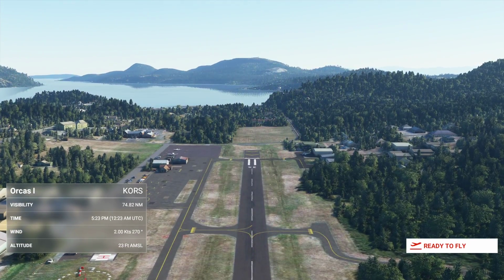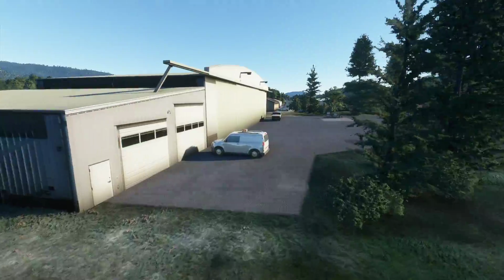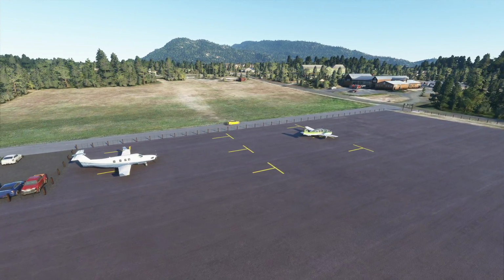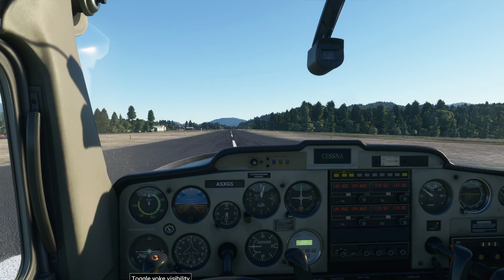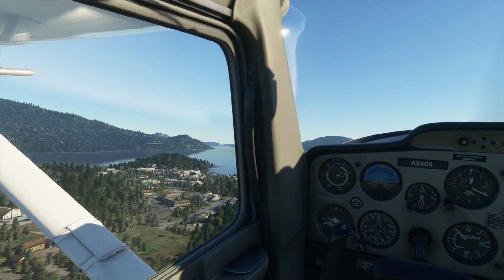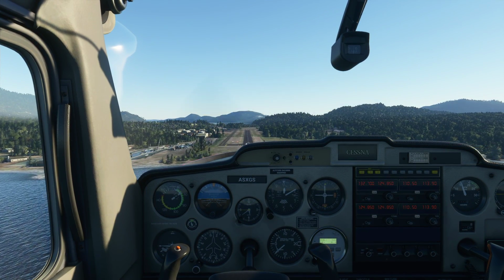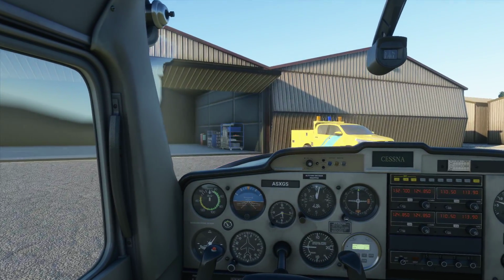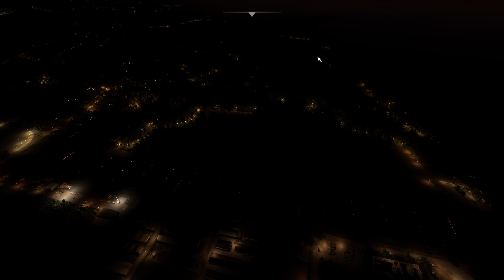Microsoft Flight Simulator 2020 | Orcas Airport (KORS) Addon First look/review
ORCAS is a VERY busy little GA airport located north of Seattle on Orcas Island.  The details that ORBX have added bring this little airport to life.  From the local fire department building to the fly in neighborhood, the details help us feel like we are really there.   At $12.99, it's not cheap, but it's not too expensive either for what it is - enjoy our tour!